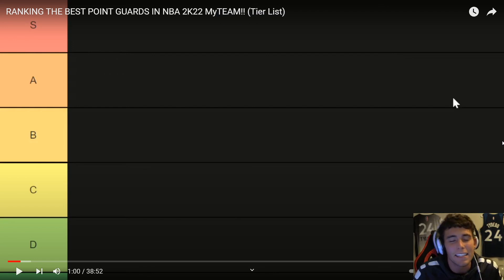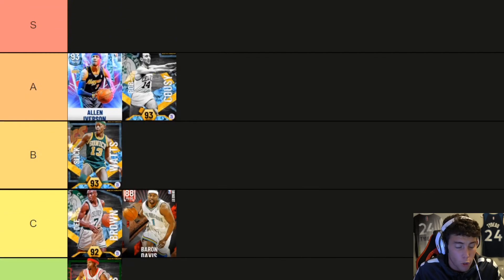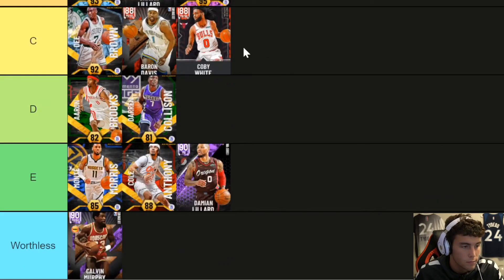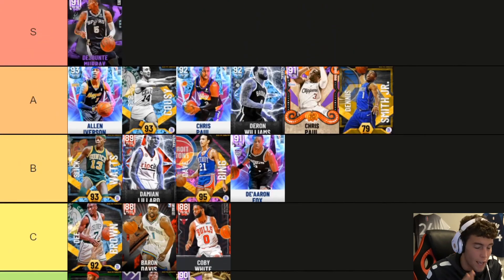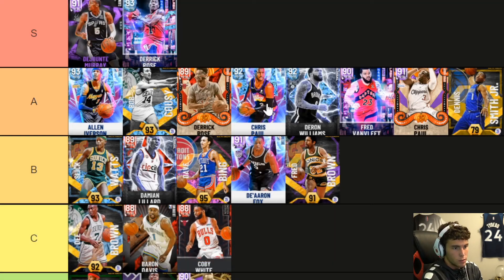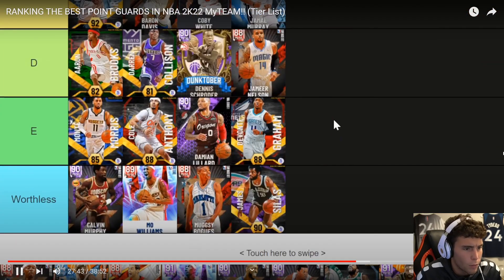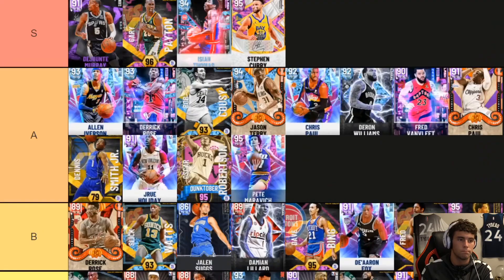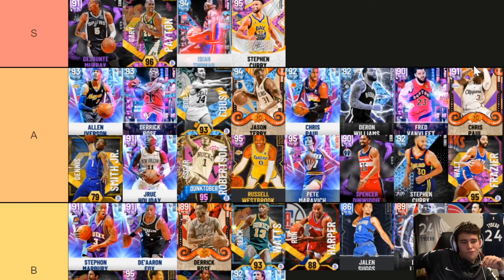REACTING TO DBG RANKING THE BEST POINT GUARDS IN NBA 2K22 MyTEAM!! (Tier List)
In this video I react to DBG ranking all of the best point guards in NBA 2K22 MyTeam. These are some of the best as well as some of the worst players in NBA 2K22 MyTeam. This list will rank the best players, best value players and some of the worst value cards in NBA 2K22 MyTeam. I hope this helps your no money spent, budget or god squad.